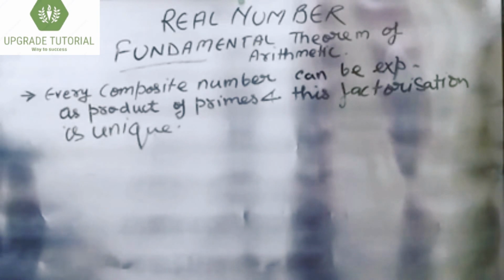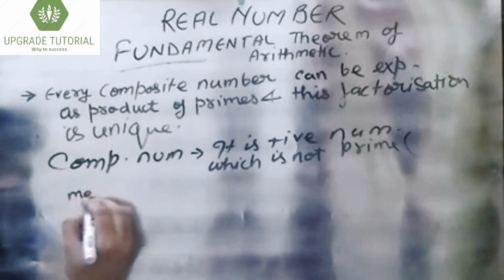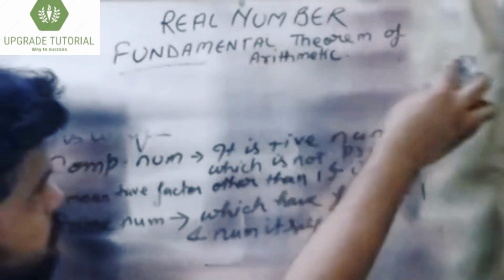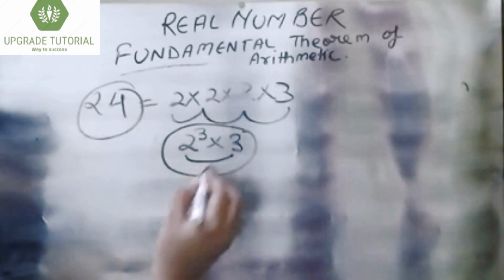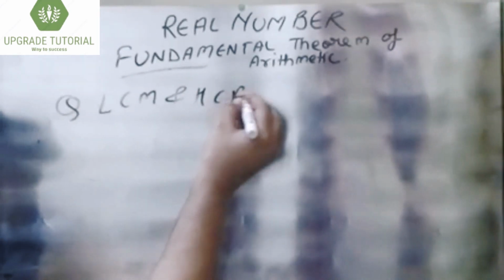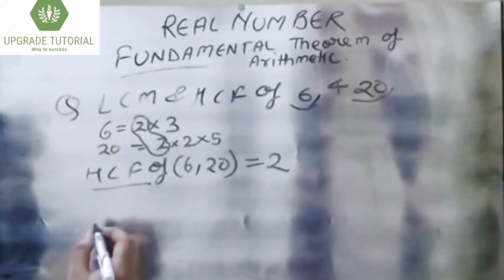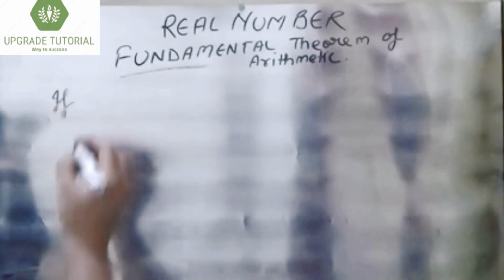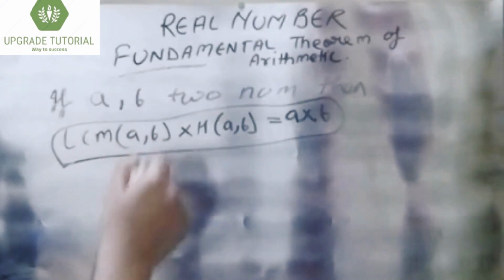Real number (part-3)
In this video you will study fundamental theorem of arithmetic